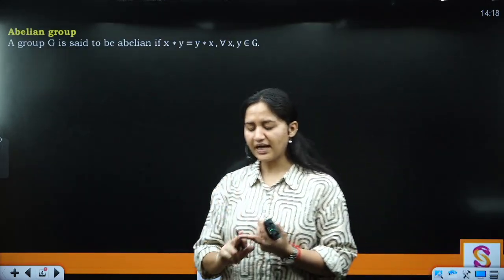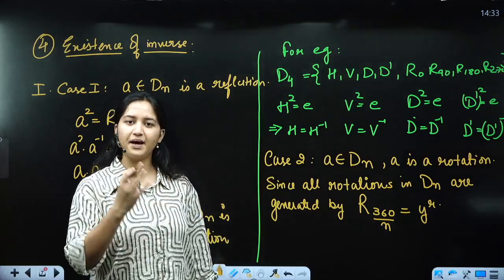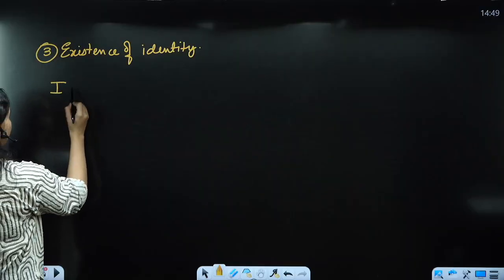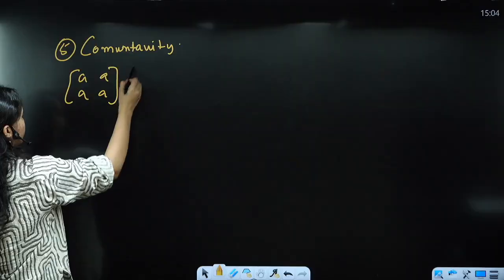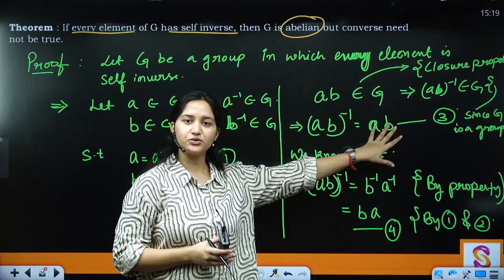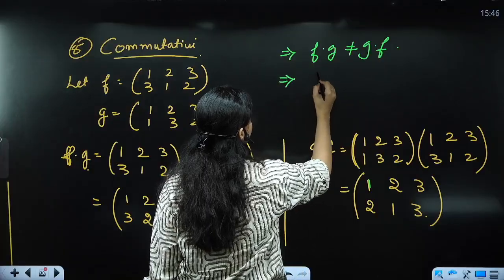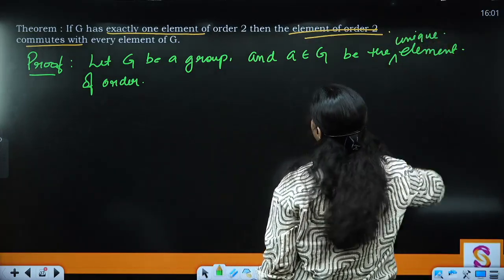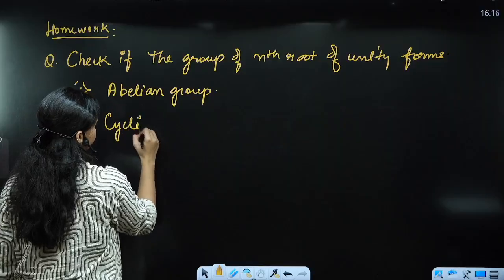L6 | Abelian and Cyclic Groups | Modern Algebra | Mathematics Optional | UPSC CSE | Sunya IAS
Welcome to Sunya IAS, a premier destination for comprehensive UPSC Mathematics Optional preparation.

This session is part of the Mathematics Optional – Foundation 2026 program. We will solve problems along with detailed, step-by-step solutions and help you understand the concepts through practical problem solving methods. This video covers topics in line with the UPSC syllabus and our lectures will make it a perfect resource for your optional preparation.

Session details: Lecture 6 -
Section: Paper II - Section A - Modern Algebra
Topics Covered: Abelian and Cyclic Groups